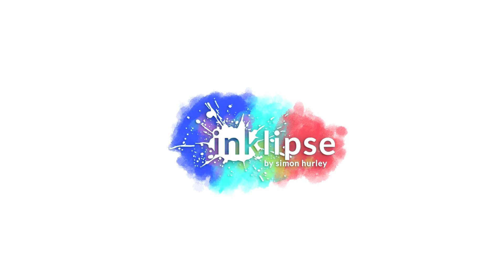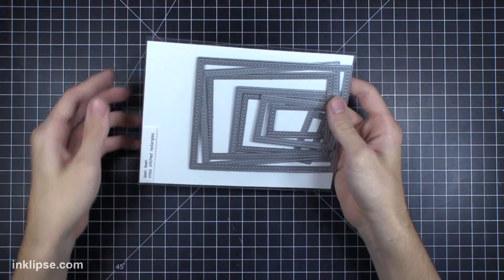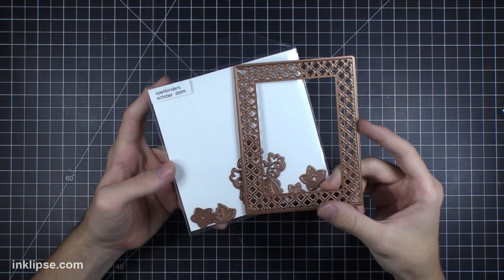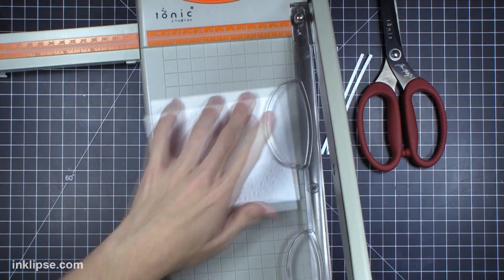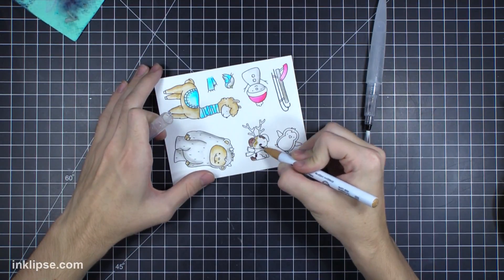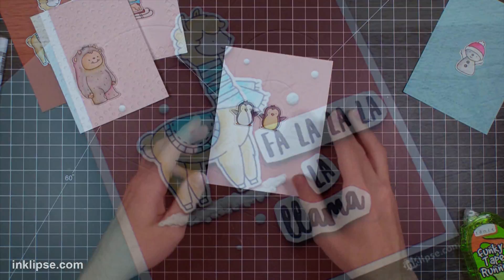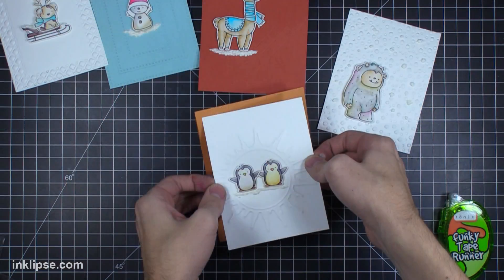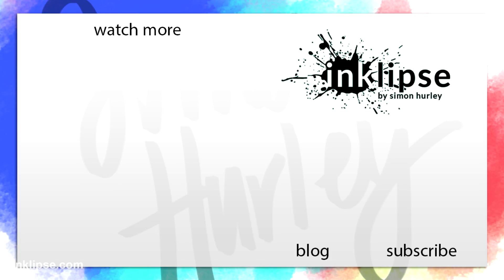Dry Embossing With Dies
Sharing an easy dry embossing technique with dies to get stunning  embossed backgrounds in cardmaking!

• Lawn Fawn - Lawn Cuts - Dies - Small Cross Stitched Rectangle Stackable

• Fa La Llama - Nice and Neat Dies | Neat and Tangled

• Tonic AQUA FLOW WATER BRUSHES Nuvo 889N at Simon Says STAMP!

• Strathmore - 9 x 12 Bristol Smooth Paper Pad - 20 Sheets

: : D I S C L A I M E R : :

This video is NOT sponsored or payed, however companies occasionally send me supplies that I can choose to use in my videos. I only use and make videos with products I LOVE and you can count on that, pinky promise! :)